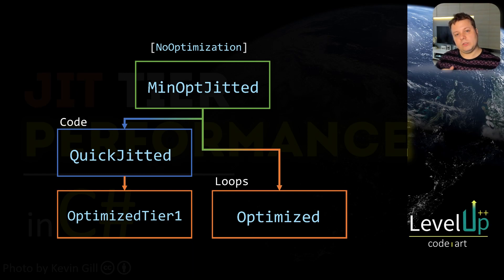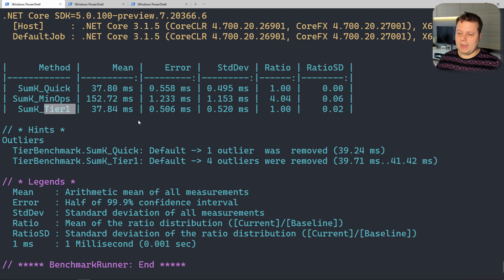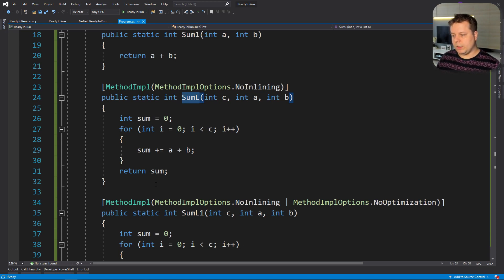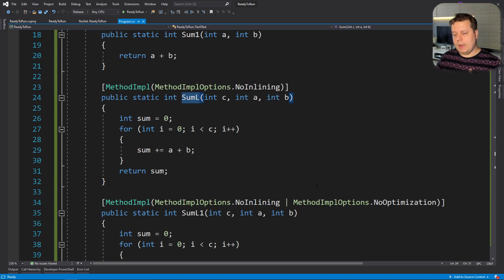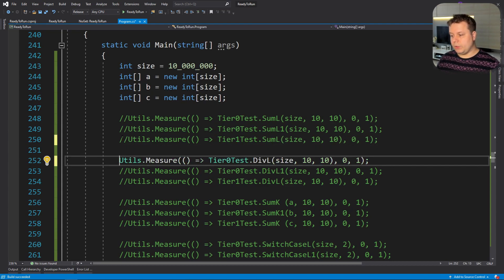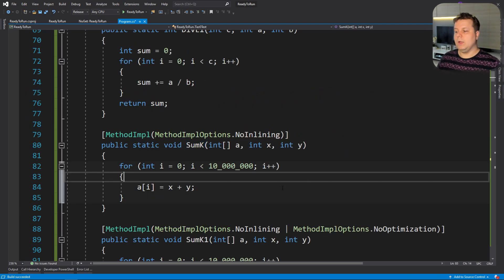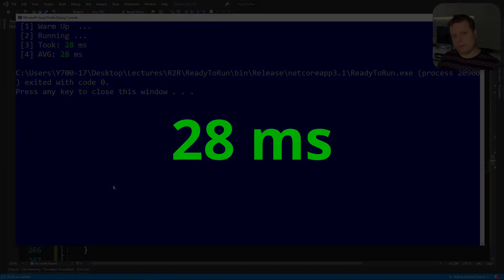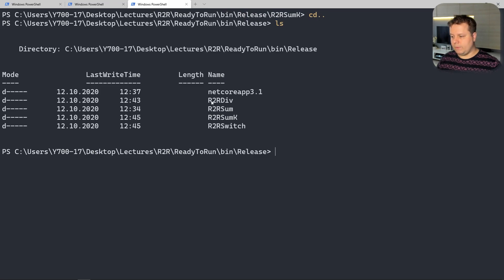C# JIT Tier Performance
In this video, we're going to put JIT Tiered compilation to the test (using C# programs) and see what's the performance difference between Tier0 vs. Tier1 vs R2R.